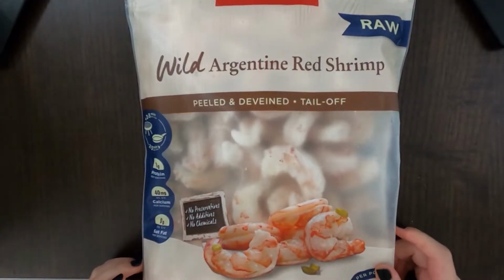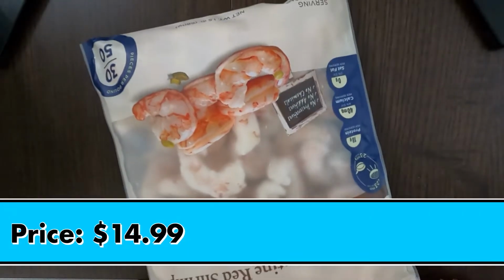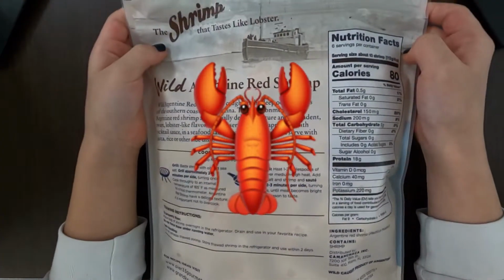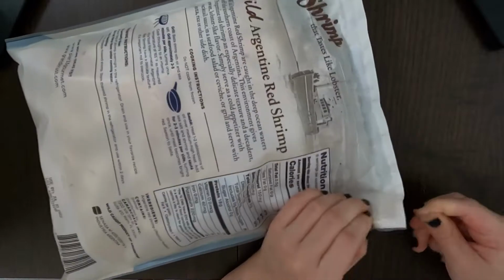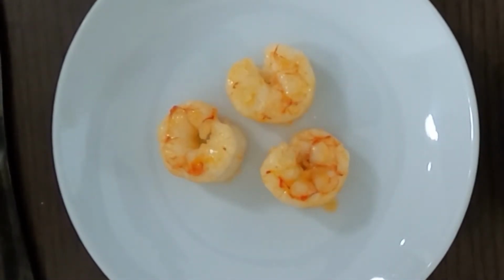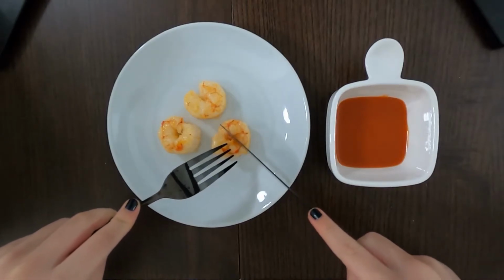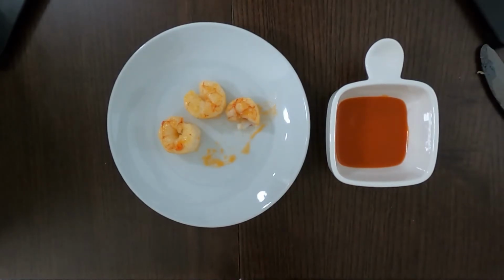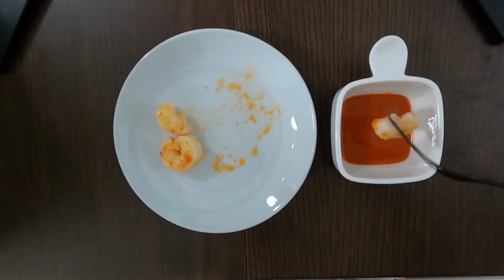🇦🇷 Wild Argentine Red Shrimp - Costco Product Review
Peeled & deveined. Tail-off. No preservatives. No additives. No chemicals. The shrimp that tastes like lobster. Wild Argentine Red Shrimp are caught in the deep ocean waters off the southern coast of Argentina. This environments gives argentine red shrimp an especially delicate texture and a decadent, sweet, lobster-like flavor. Simply serve as a cold appetizer with cocktail sauce, in a seafood salad or ceviche, or grill and serve with plain rice or other side dish.

Wild caught product of Argentina.